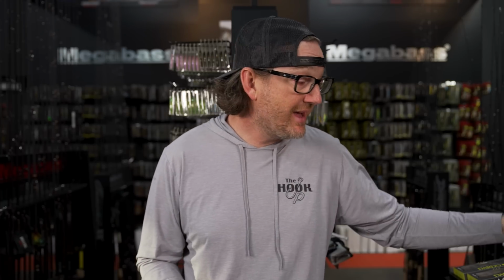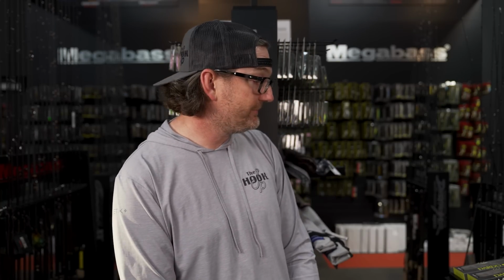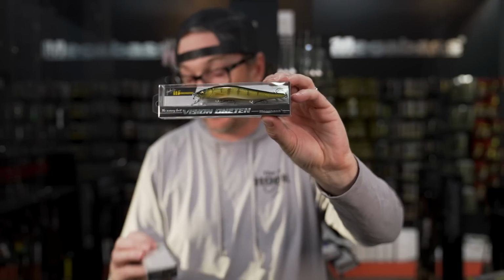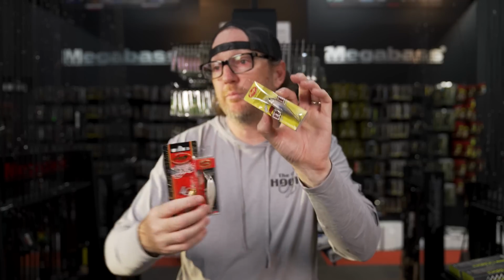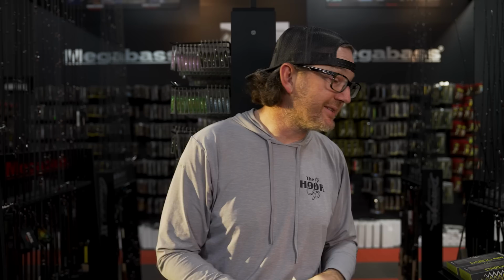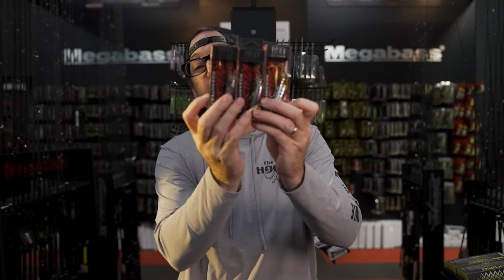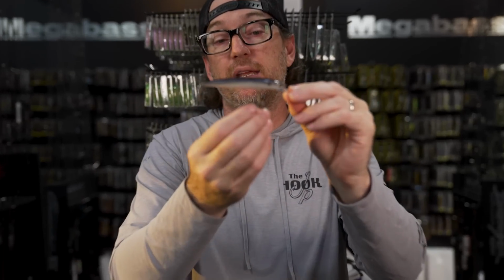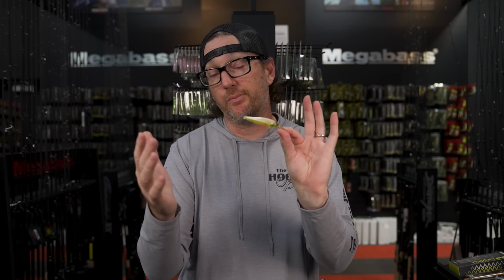If You DONT Have These ULTRA FINESSE Jerkbaits In Your Box You Could Be Missing BIG Bites!!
A jerk bait can be a powerful tool when you need to present a natural look to a fish but a smaller finesse jerk bait used correctly can get you a more life like presentation to trick that bigger fish. In today's video we break down our 5 favorite finesse jerk baits and explain why you need these in your arsenal!